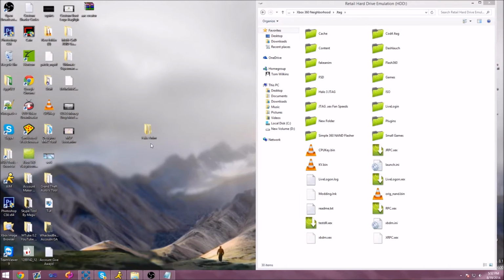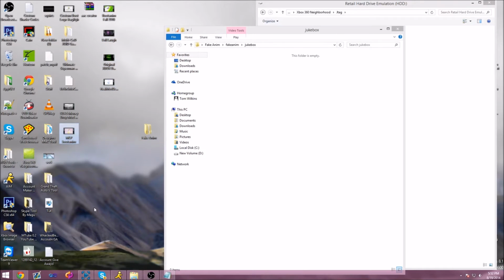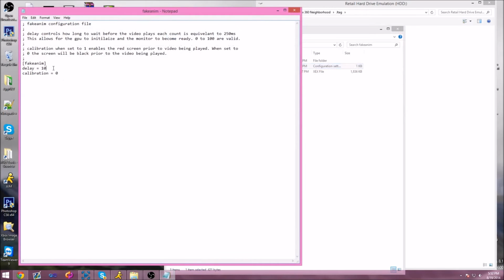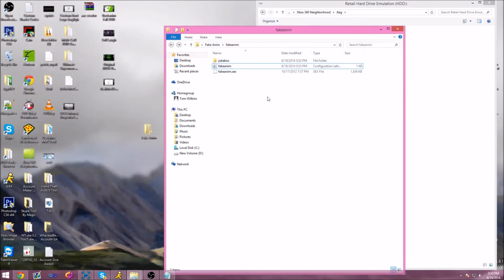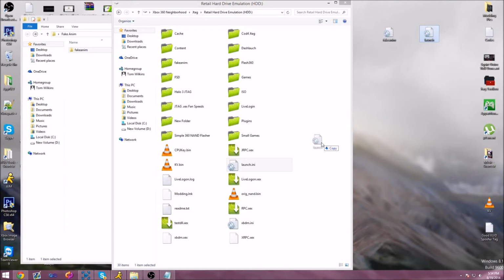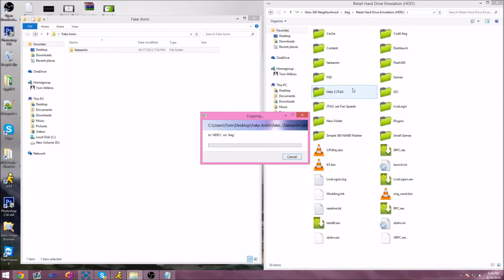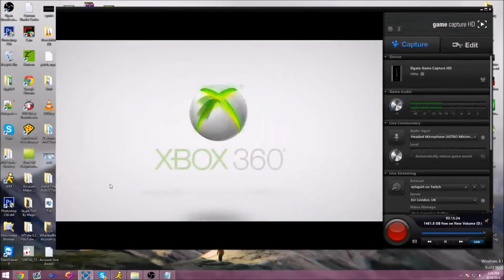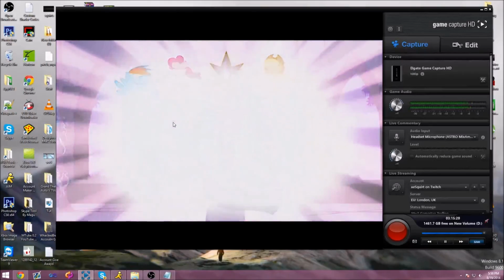Fake Anim Tutorial Custom Boot Animation Jtag/Rgh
Skype: Azza_Lobbies

[Text Tut]

fakeanim.ini =
delay = 10
calibration = 0

launch.ini =
Fakeanim = Hdd:\fakeanim\fakeanim.xex

[EndOfTextTut]